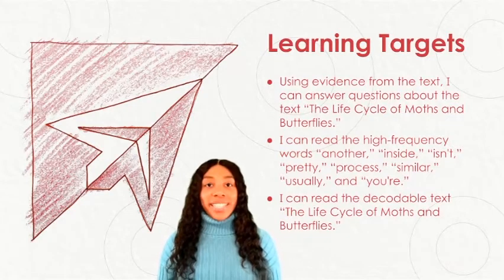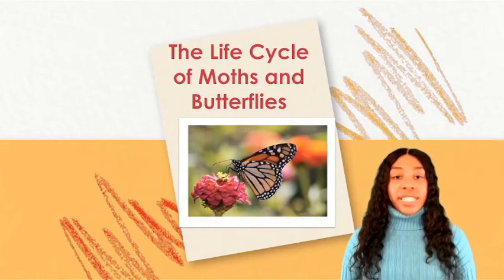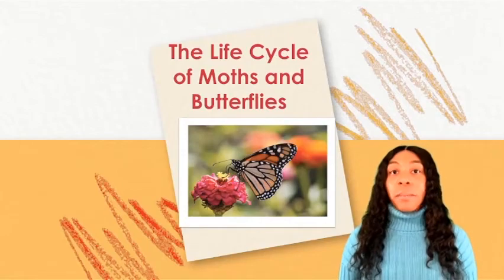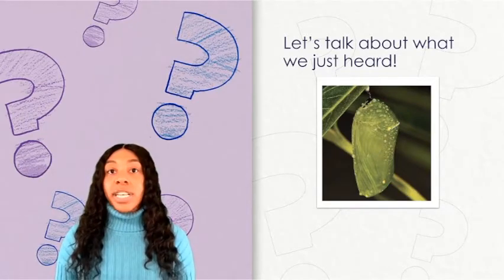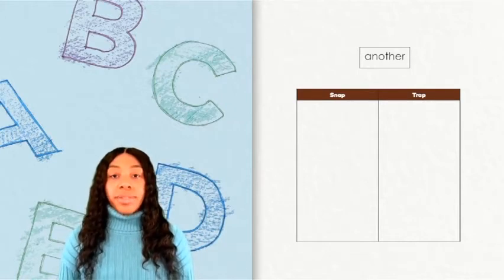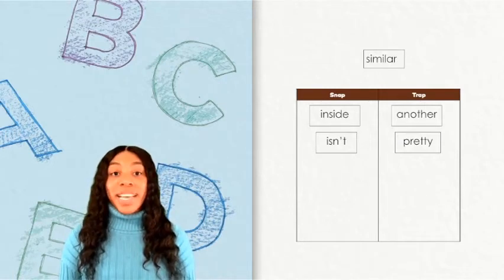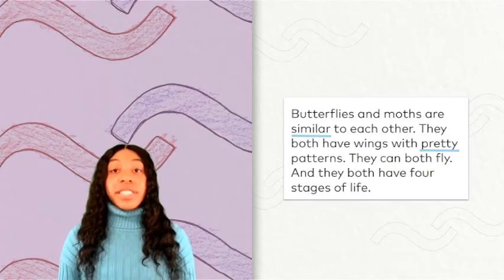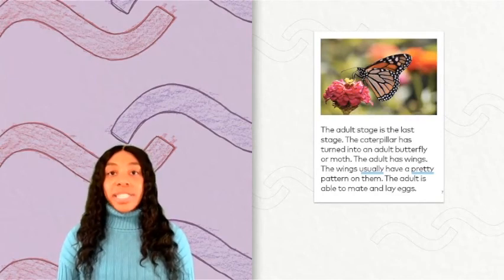GRADE 2 - LESSON 102